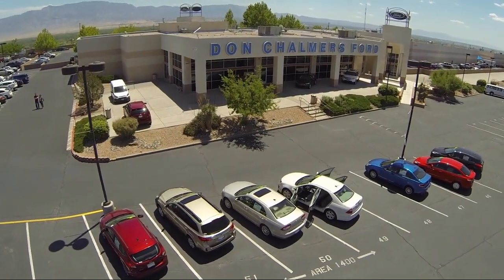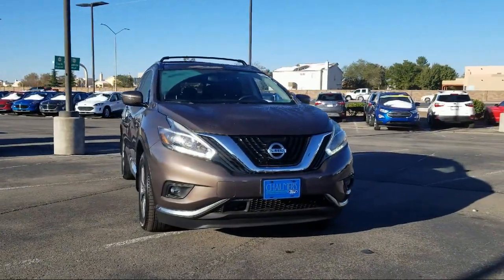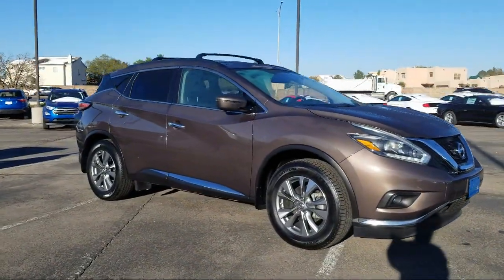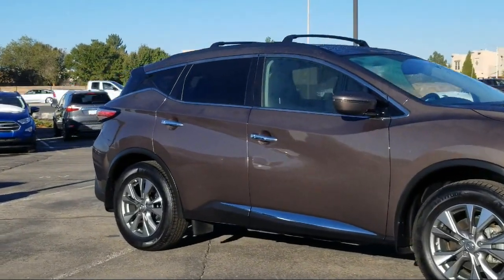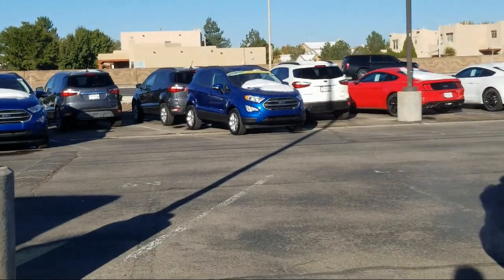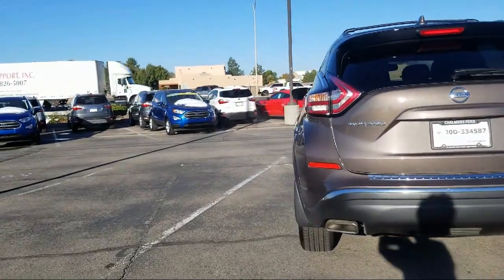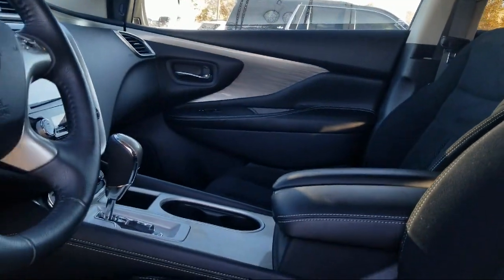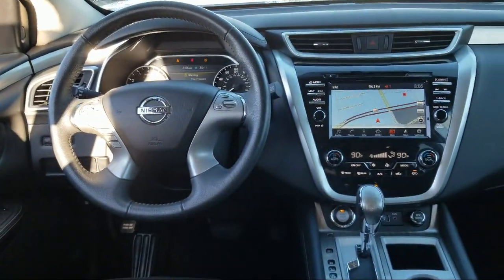2018 Nissan MURANO SV Sport Utility Albuquerque New Mexico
2018 Nissan MURANO SV Sport Utility Stock Number: 526046 Vin:5N1AZ2MH8JN105004.

2500 Rio Rancho Blvd., S.E.